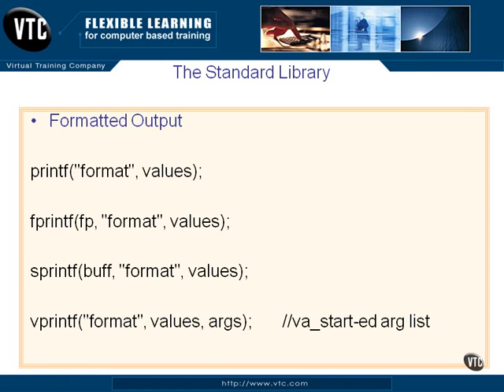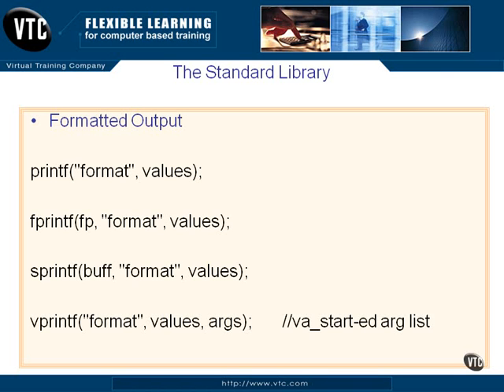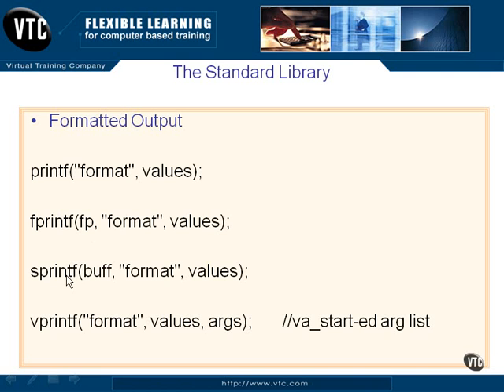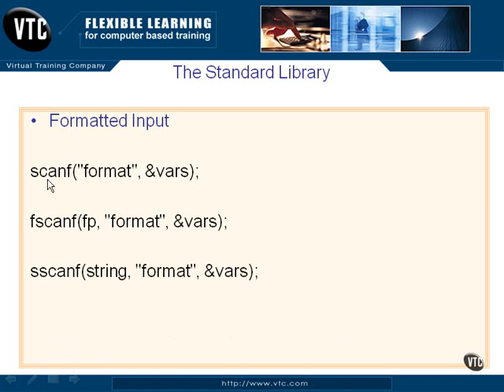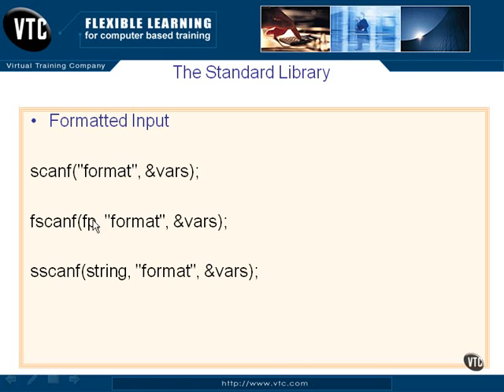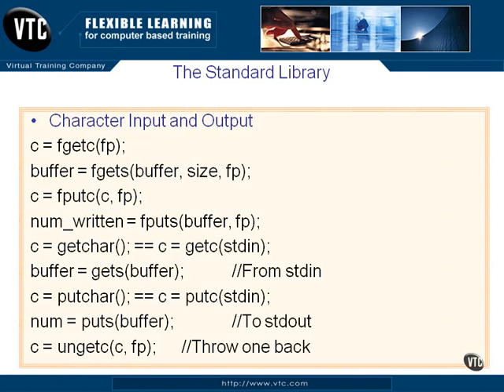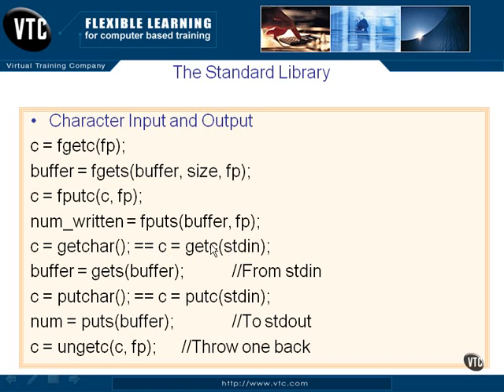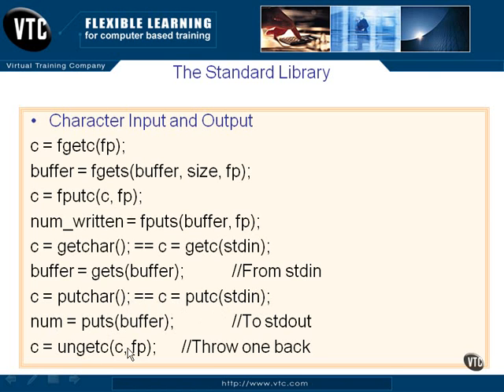File I O & Character I O - 03 - chapter 11